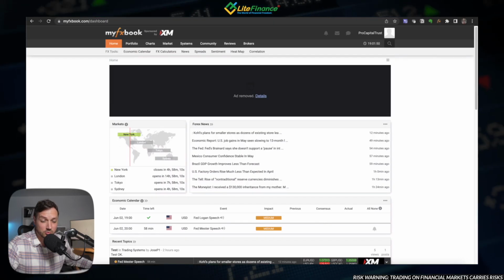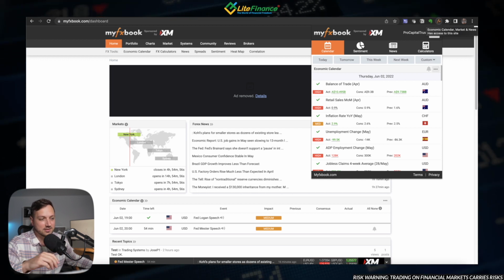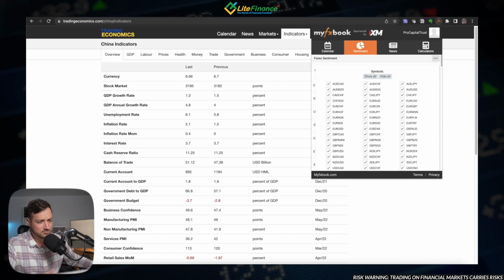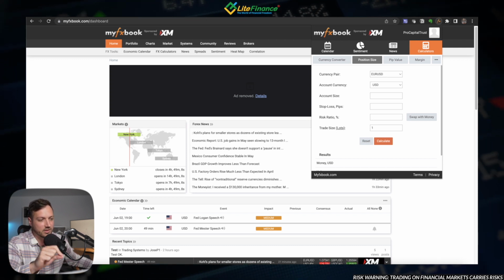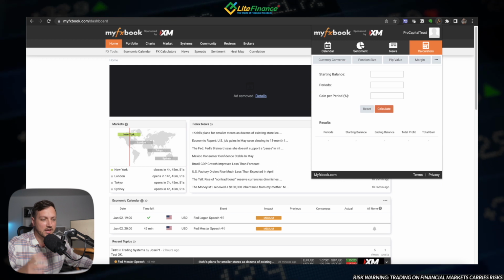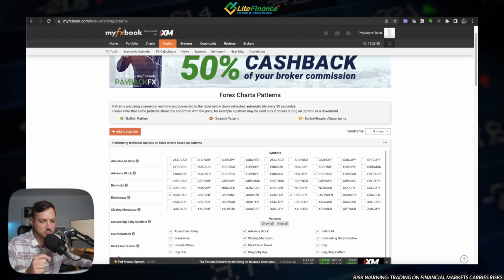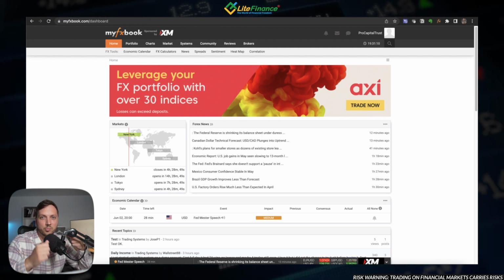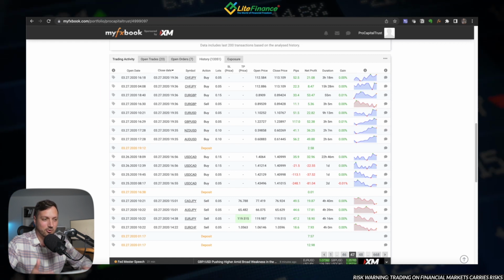My fxbook how it is usefull for a trader Relevant in 2022 | LiteFinance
As traders we always struggle to find the best tools to improve our performance and to make our job easier. Most likely many of you know website myfxbook.com, today I want to talk about free tools that you there at your disposal which I’m sure will help you day to day to have easy access to all the necessities we as traders need to use. Like for example macro calendar which will always notify you when the most important event is coming so you have the time to prepare yourself and adjust your positions.